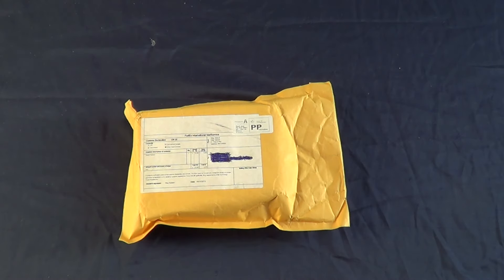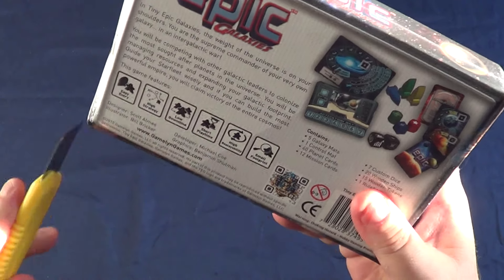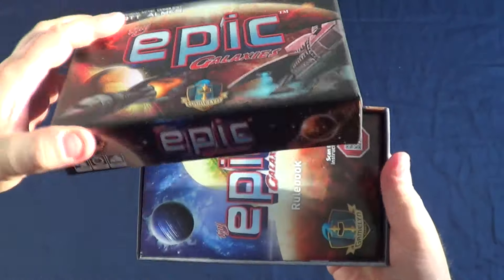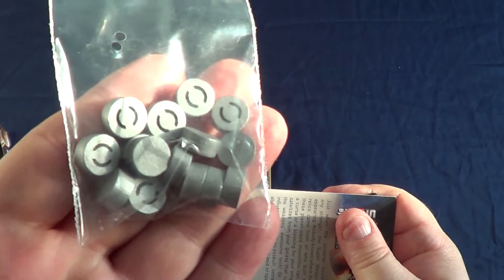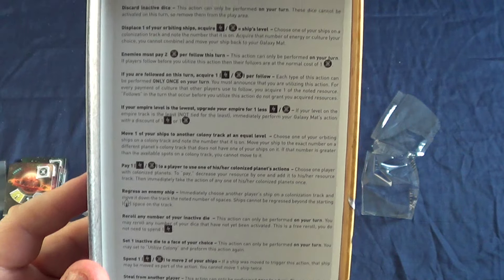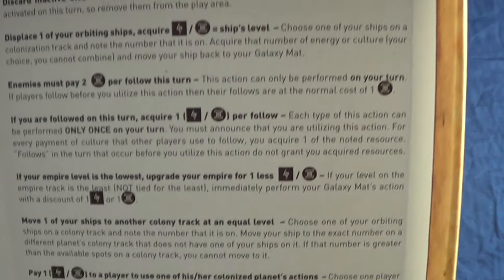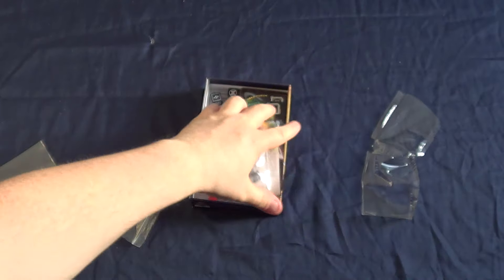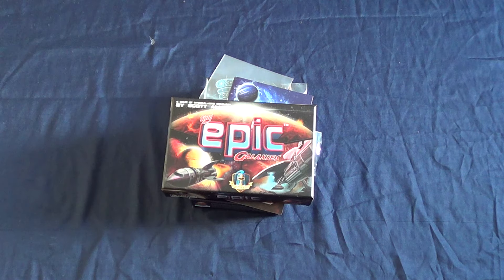Unboxing #14 - Tiny Epic Galaxies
Join Andy as he unravels the Universe! Well... unboxes Tiny Epic Galaxies...